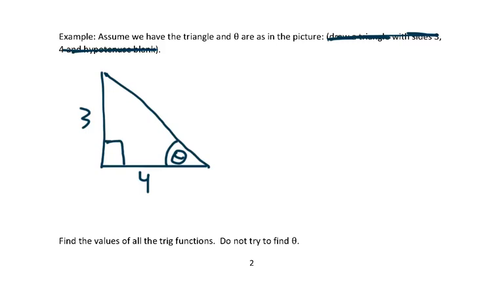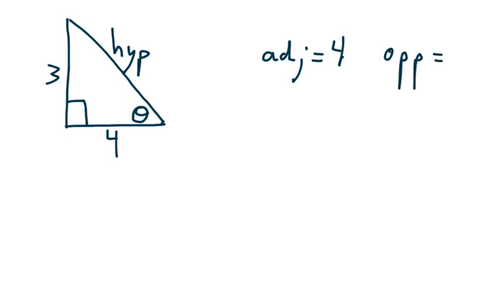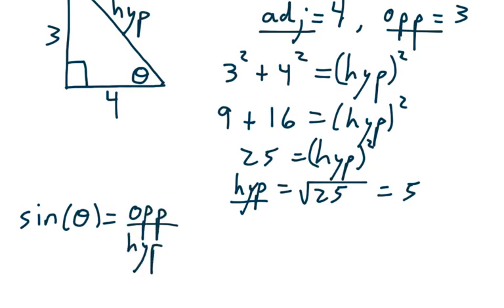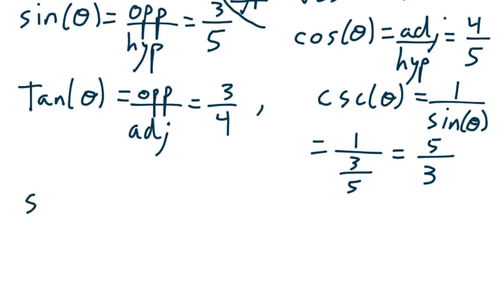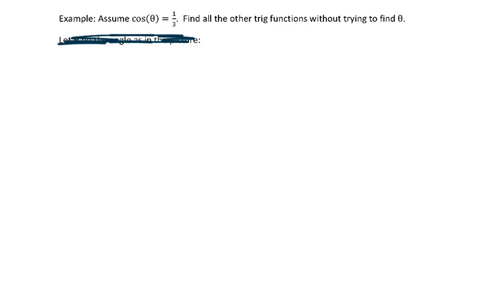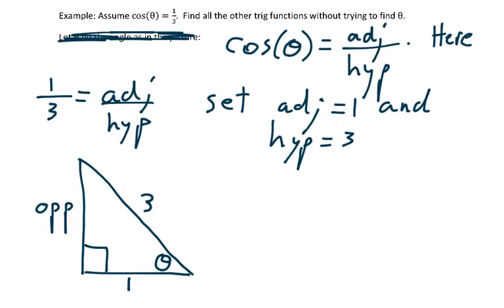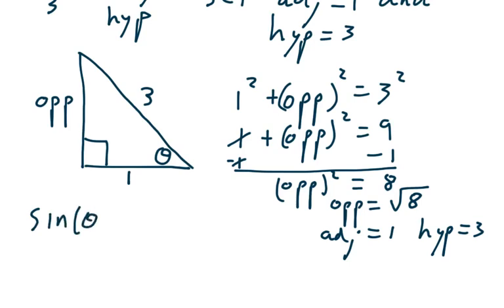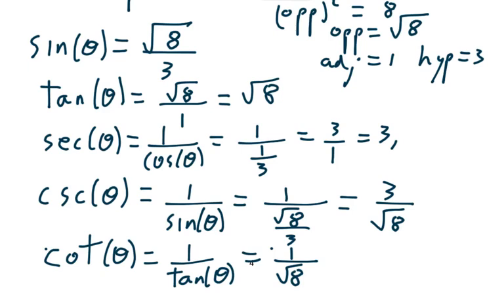Section 5 2 Part 2 Math 104